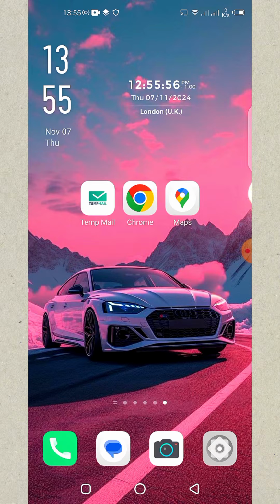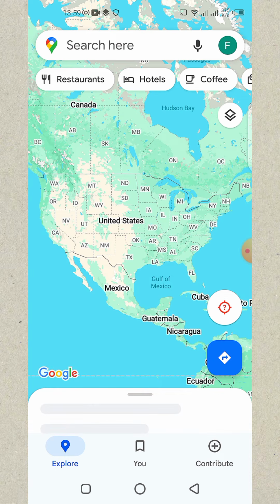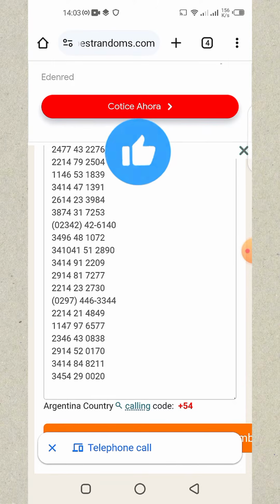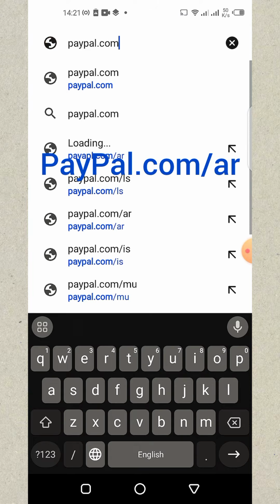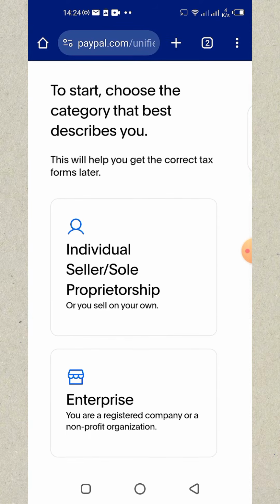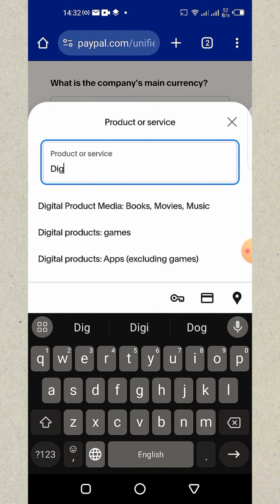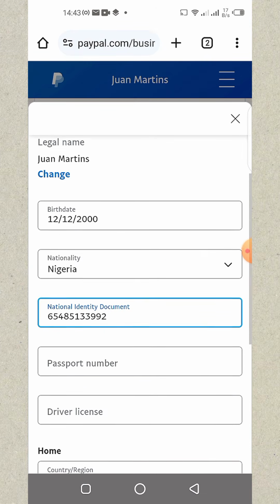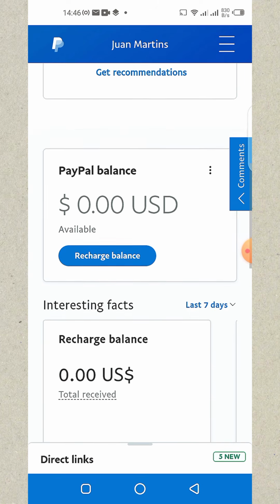How to Open a Working Verified PayPal Account in Nigeria 2026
This tutorial will guide you step by step how to create a verified PayPal account in 2025. you'll learn how to Open a fully verified PayPal Account that can send and receive money, even if PayPal isn't officially supported in your country.

You’ll learn how to set up a verified PayPal account without a VPN or complicated steps.
We’ll walk you through how to setup a PayPal account, and link your Bank account and card—so you can start using PayPal for online transactions, sending and receiving payments, and more.

Got a question? Drop it in the comments—I’m here to help!

✨ Whether you have questions or just want to say hi, slide into the DMs or drop a comment!